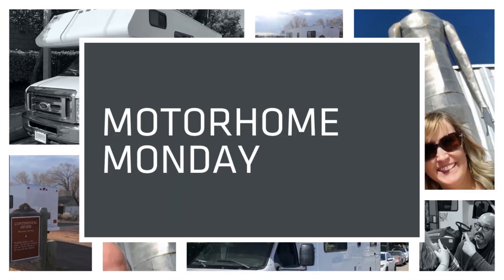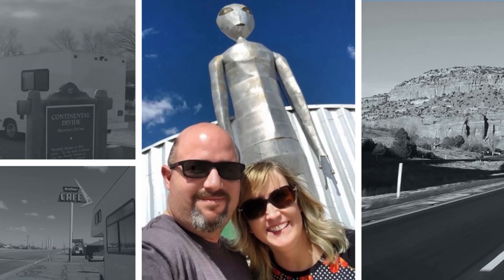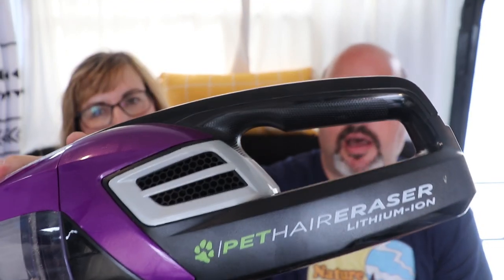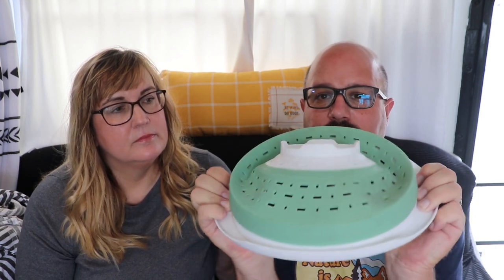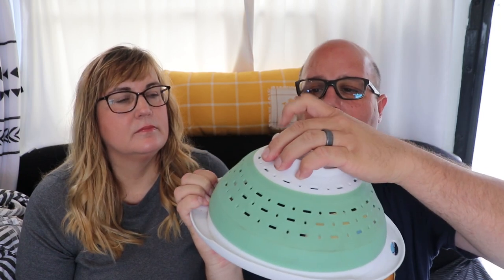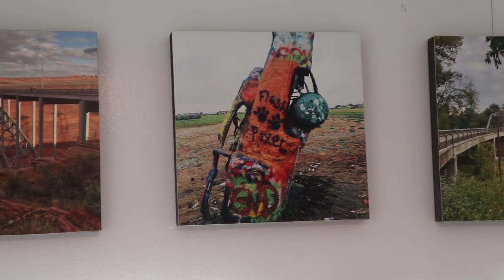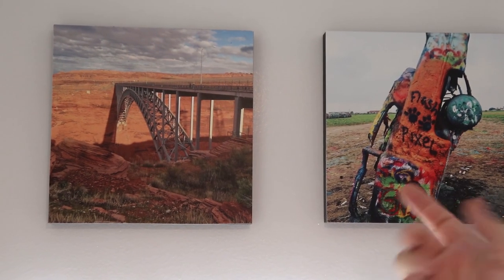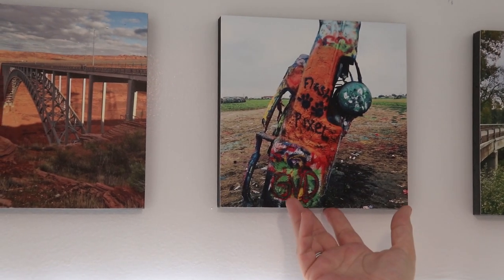RV GIZMOS AND GADGETS - You Might Need These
We Are Glad You Are Here!

We've purchased plenty of gizmos and gadgets for our RV. Today we are sharing just a few of them we though you would like.

We are grateful for YOU!

Jonathan and Lynn

Mailing address:
Create and Capture Life
Lynn and Jonathan